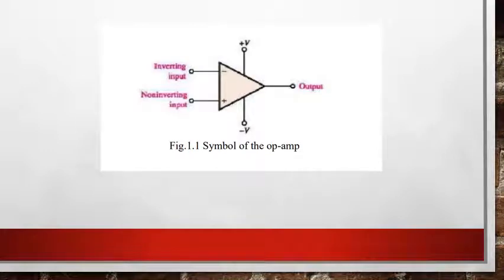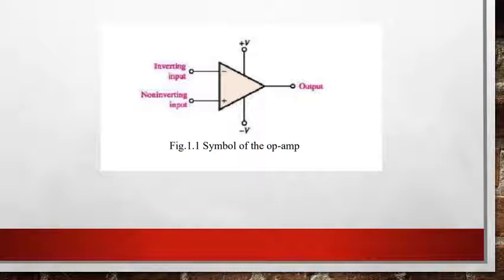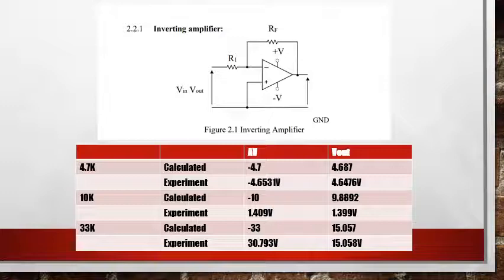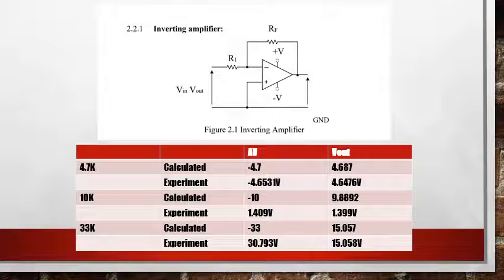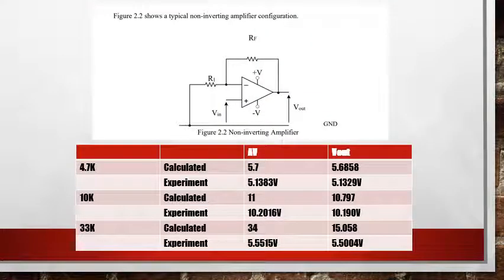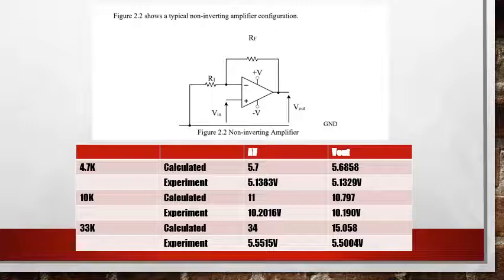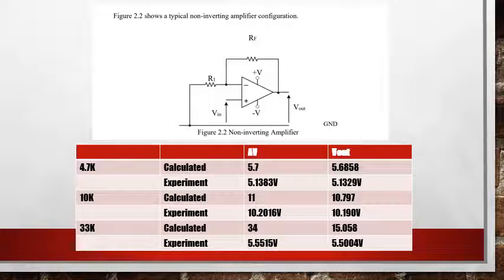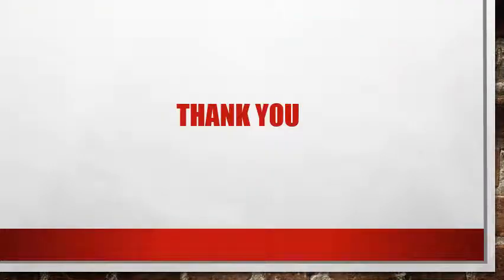LAB 2 - ANALOG ELECTRONIC II // PRESENTATION NOR MASTURINA AMALIA BINTI MARLIZAN (201392852)